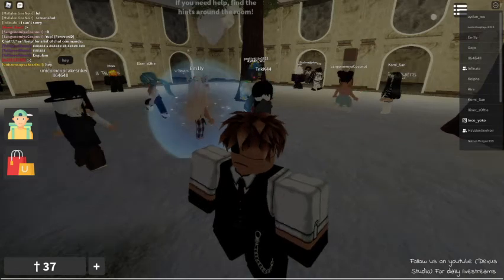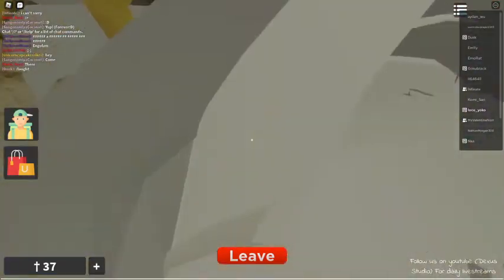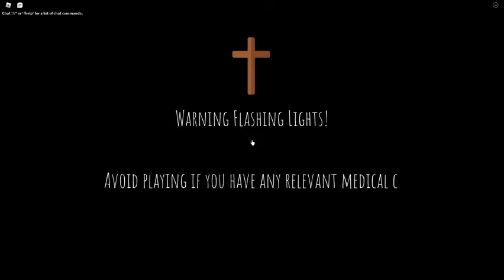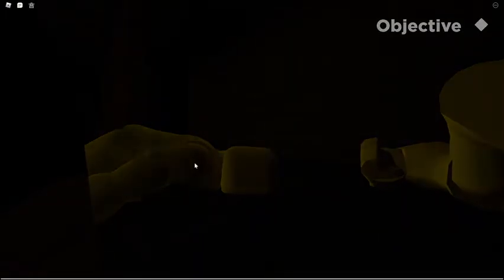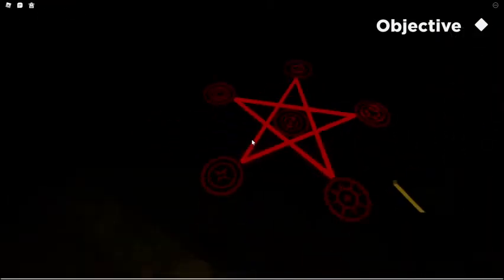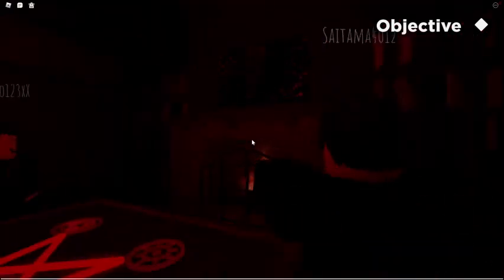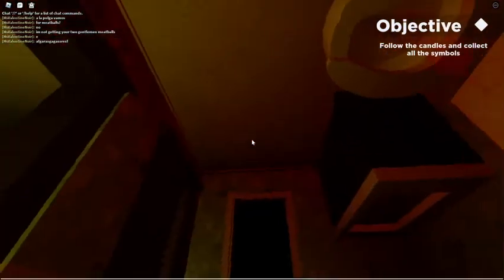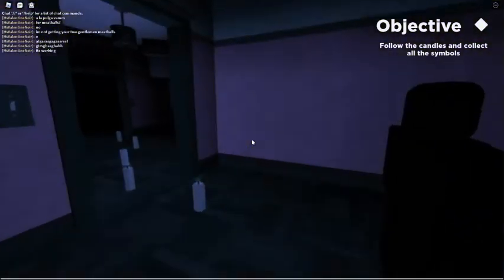Roblox horror game episode 2 | WELCOME | chapter 2 (uncut)